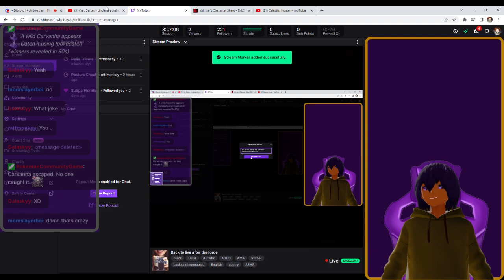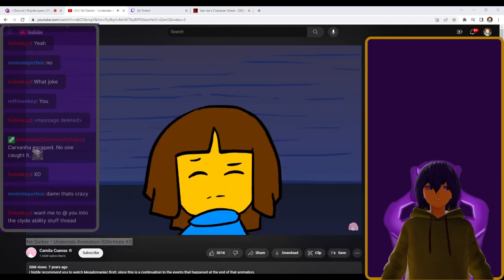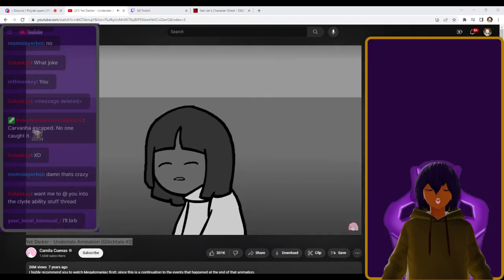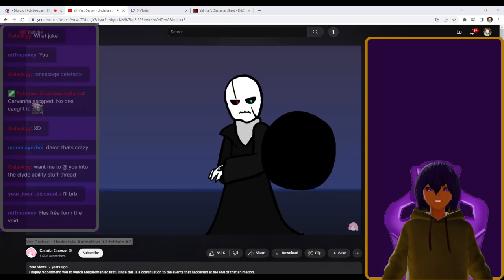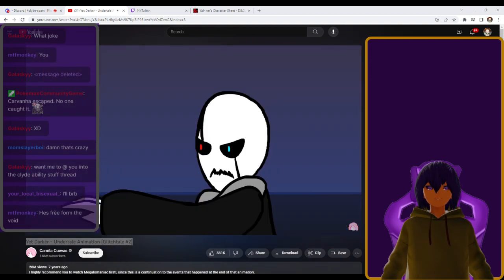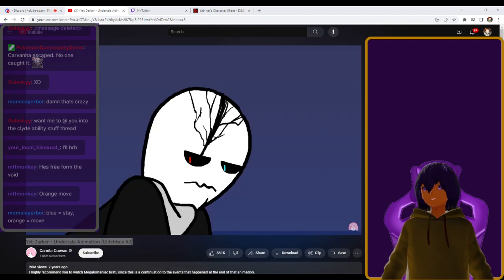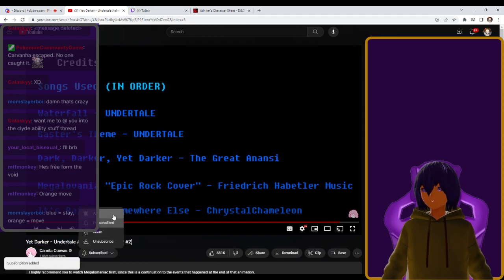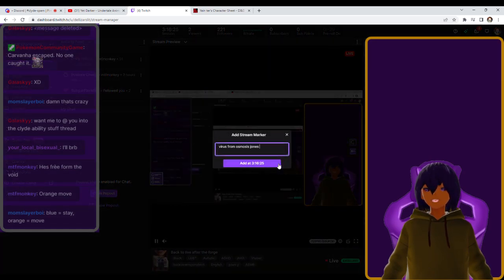Yet Darker - Undertale Animation (Glitchtale #2) Reaction